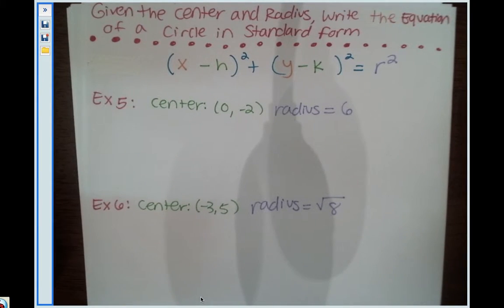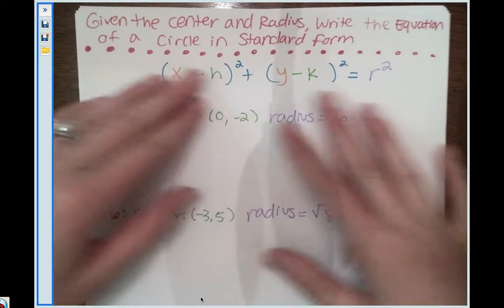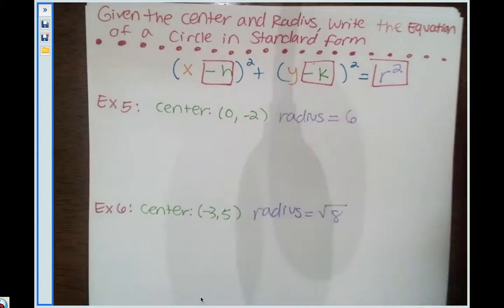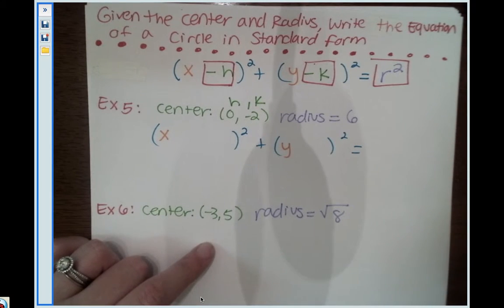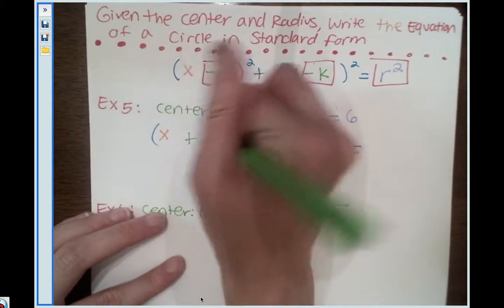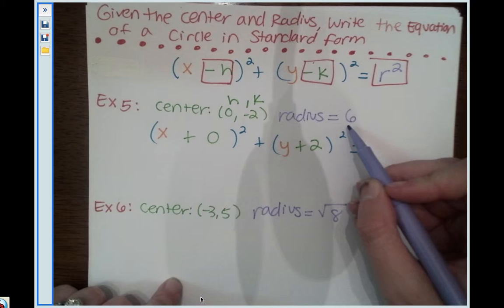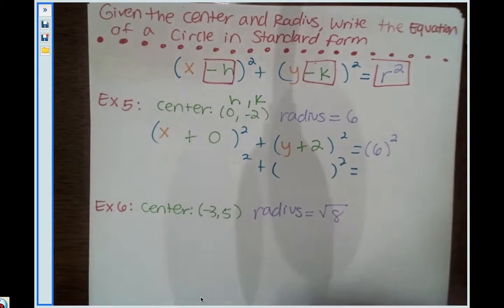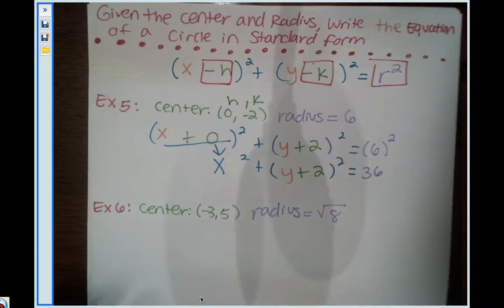Ex 5 Given the center and radius write the equation for a circle